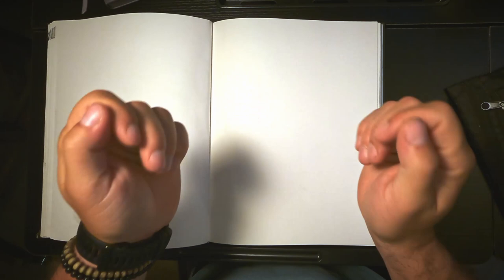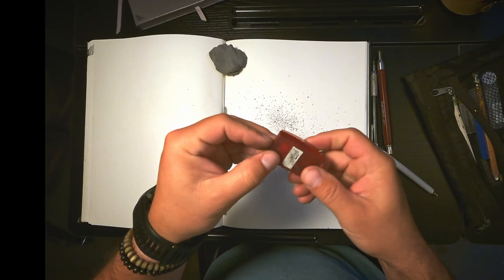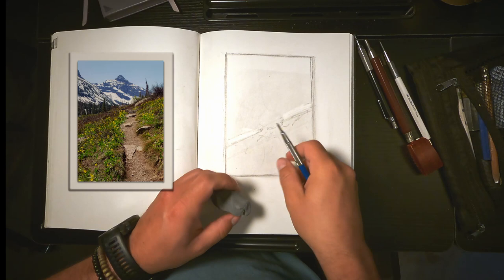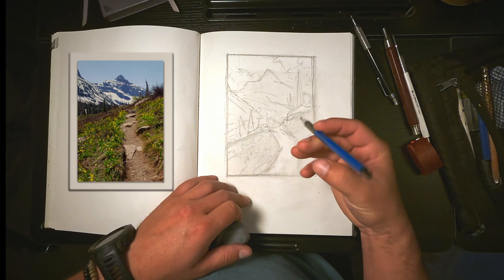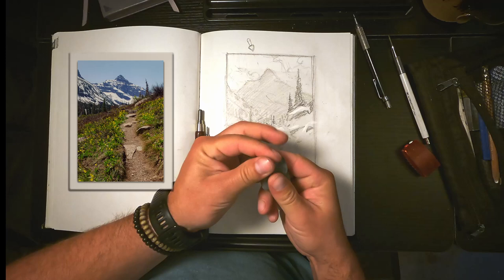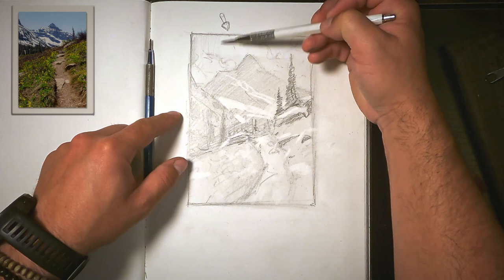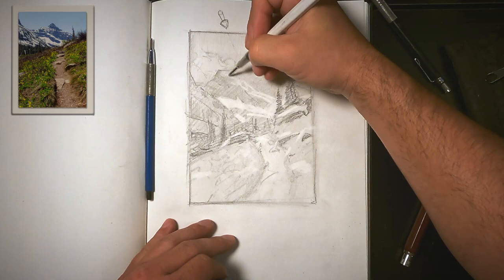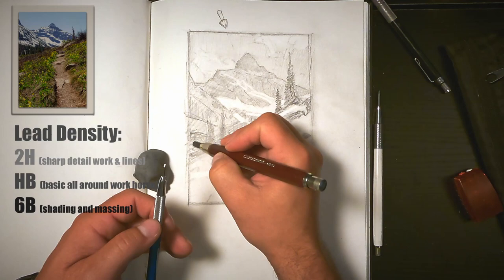Drawing Tools and Practice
Here is a look at the tools I use for drawing in my sketchbook. I try to do this before every painting or as a morning exercise. This little sketch will turn into a painting later. I hope you enjoy it!

My general drawing supplies:

-Sketchbook So many amazing options out there! Strathmore makes great paper, I use Pentalic 8.5x11 sketchbooks most often.
-Gummy Eraser
-Staedler lead holder 2mm (or any brand) I usually keep two or three on hand with different density leads
-Creta Color lead holder 5.6mm
-KUM sharpener
-Any old mechanical pencil  Just for fine detail and lines

My name is Kenneth Yarus and I am a painter from Montana. I love to get out into nature and bring my paints along. I am hoping to share my adventures and how I paint with the world.